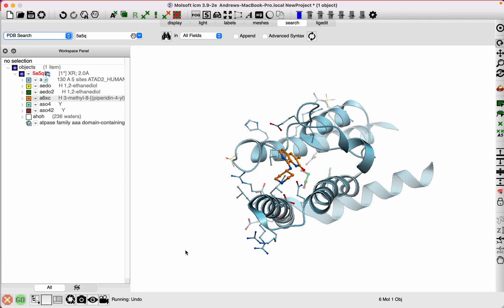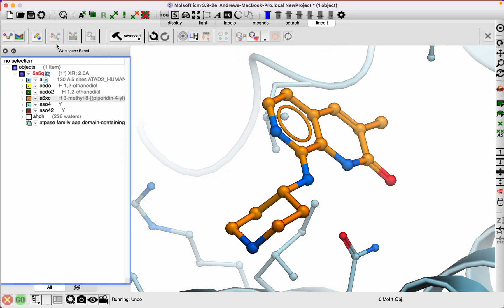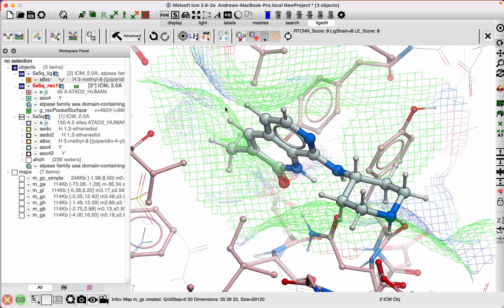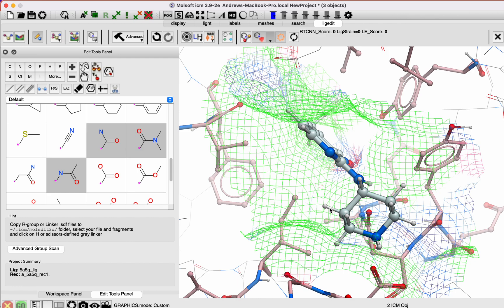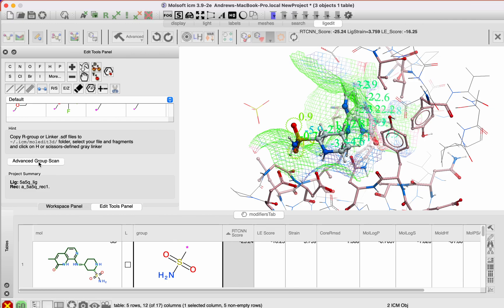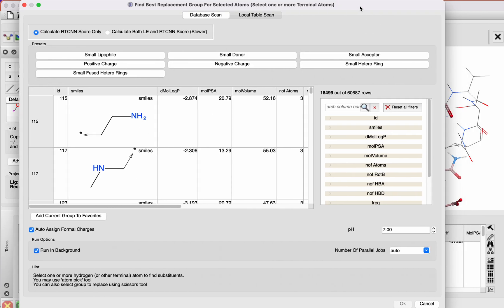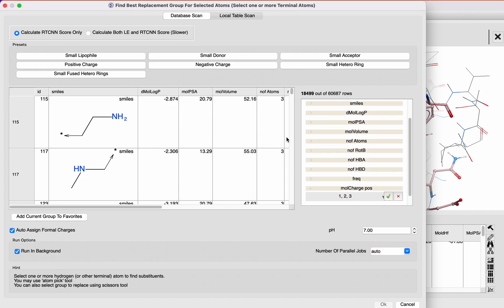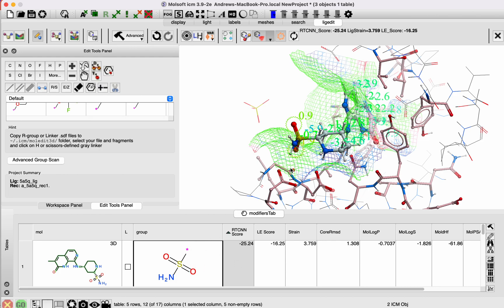ICM Quick Guide - How to explore different replacement groups in the 3D Ligand Editor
This video is from MolSoft LLC - using the ICM-Pro desktop modeling software.
This is a quick guide on how to explore different replacement groups on a lead chemical in ICM-Pro in the 3D ligand editor